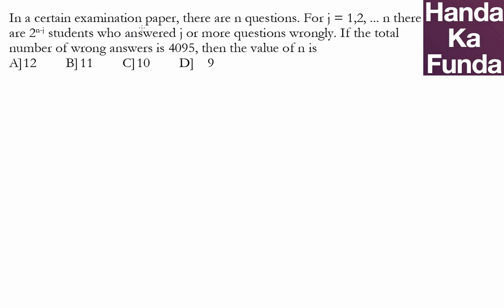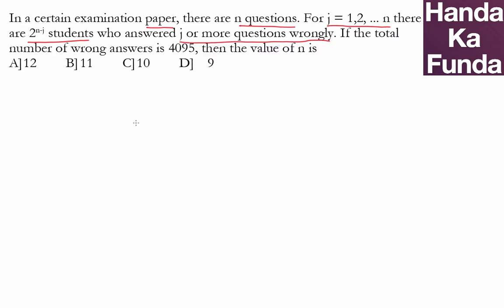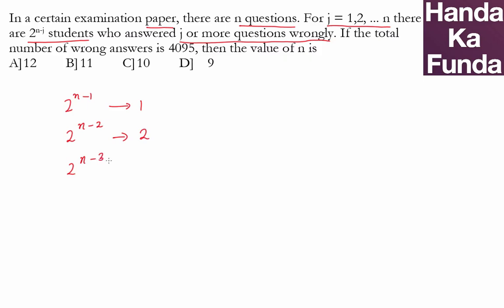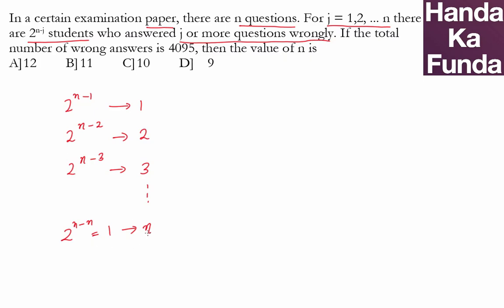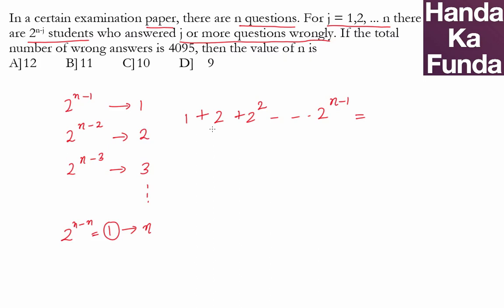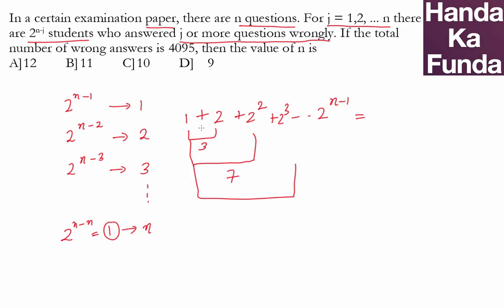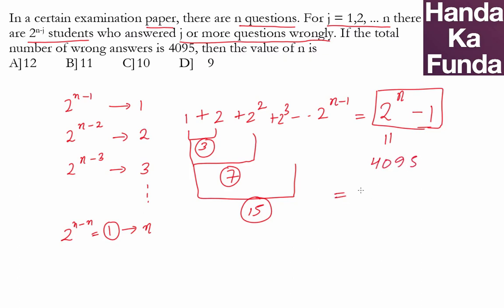CAT Exam Online Coaching Preparation Material - Number System - Handa Ka Funda(C03NS05)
In a certain examination paper, there are n questions. For j = 1,2, ... n there are 2 n-j students whoanswered j or more questions wrongly. If the total number of wrong answers is 4095, then the valueof n is
          (1)  12
          (2)  11
          (3) 10
          (4)  9